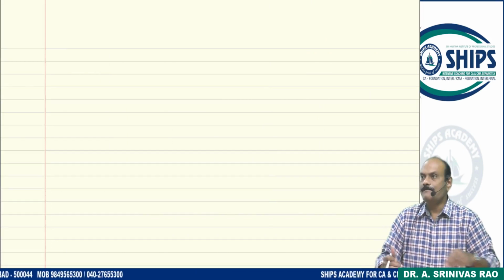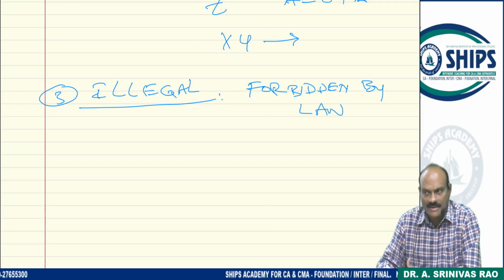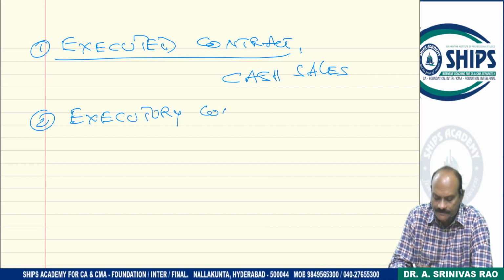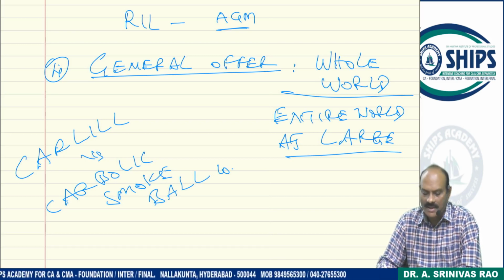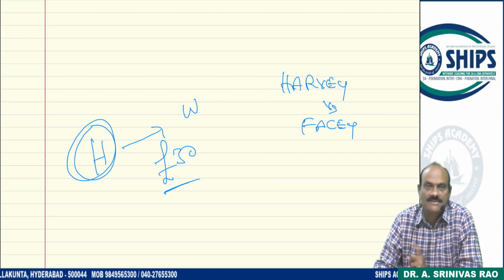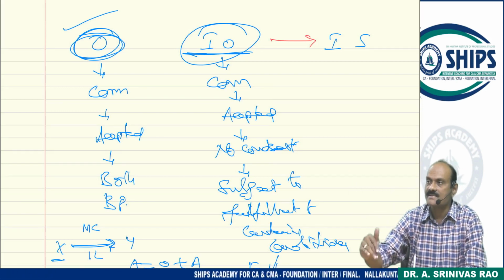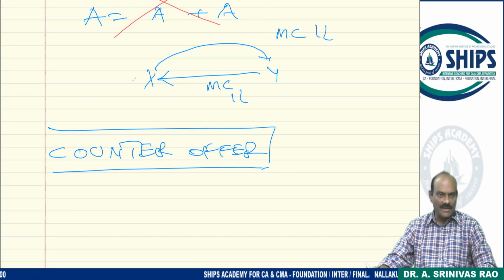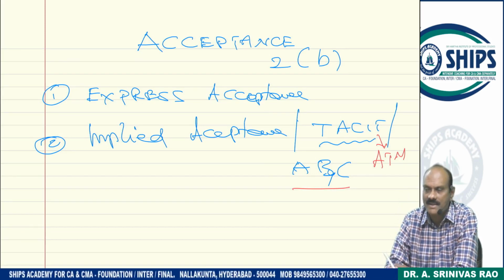CMA - INTER - (Group 1) - Day 2 - Types Of Contract - Law & Ethics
Day 2 - Types Of Contract